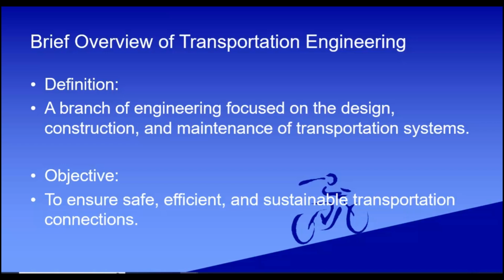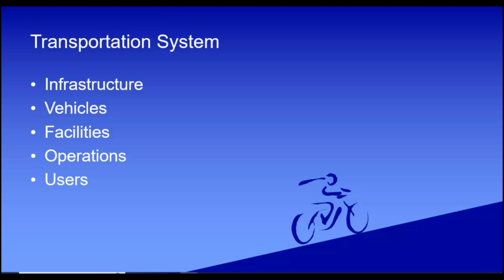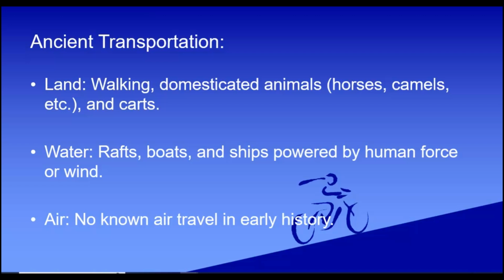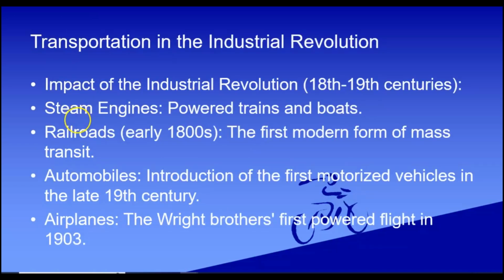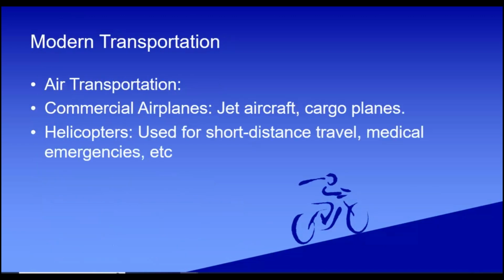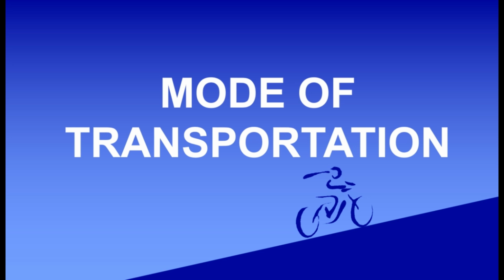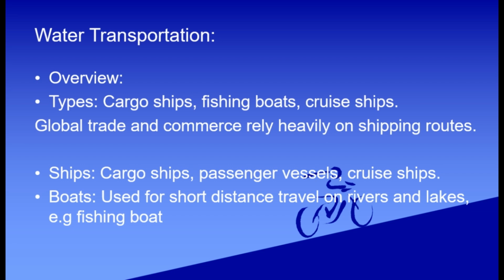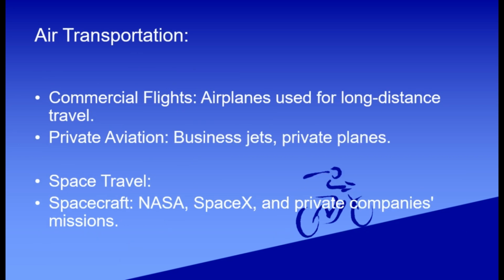INTRODUCTION TO TRANSPORTATION AND TRANSPORTATION ENGINEERING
THIS LECTURE GIVES AN OVERVIEW INTO THE BASIC INTRODUCTION TO TRANSPORTATION, HISTORICAL BACKGROUND, MODE OF TRANSPORTATION AND SOME OTHER CONCEPTS IN TRANSPORTATION ENGINEERING